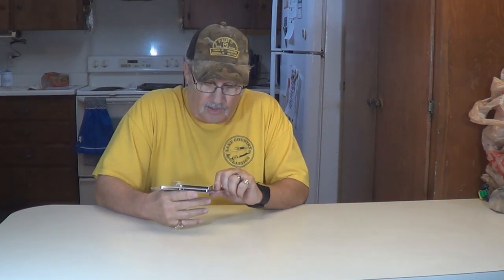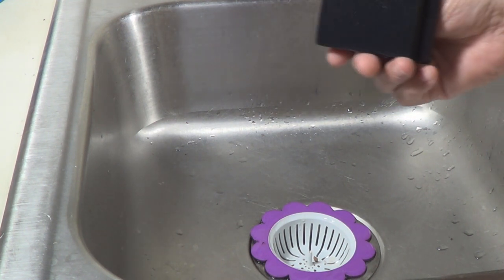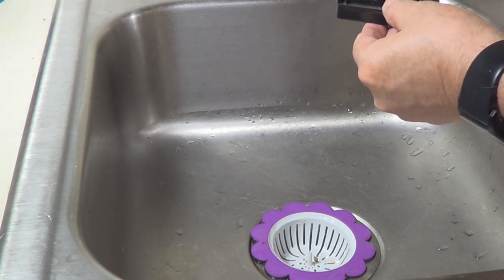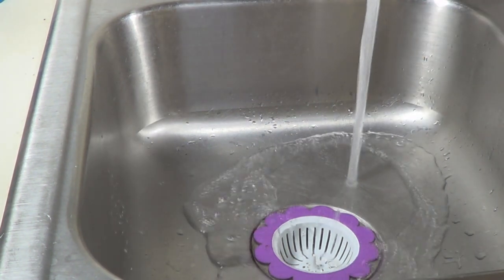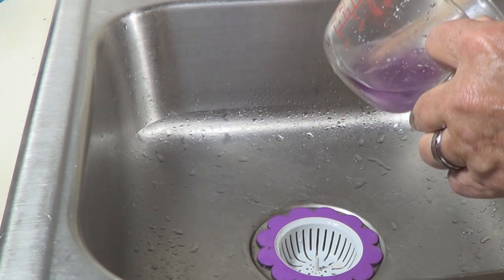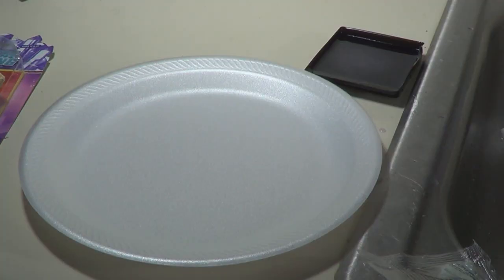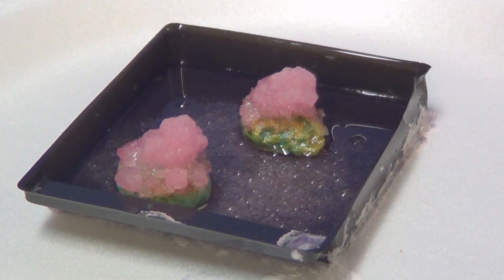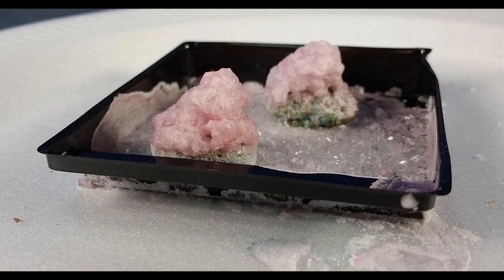Crystal Growing Kit Watch Them Grow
Crystal Growing Kit By CreativeKids From Dollar Tree Watch Them Grow

This video shows how to grow crystals step by step using the creative kids kit.

This is the Purple one bought from Dollar Tree. I have the green kit Uploaded already at:

Mine did not grow as big as the photo that comes with it. But it was fun to set up and grow.

crystal growing kit